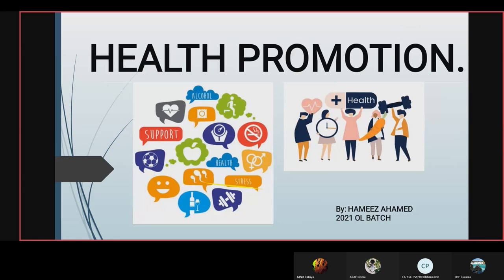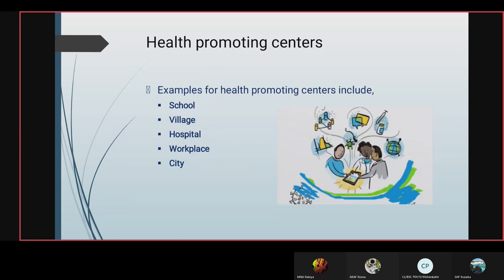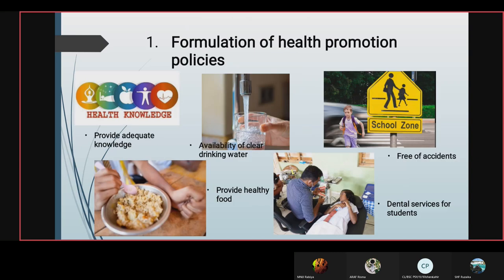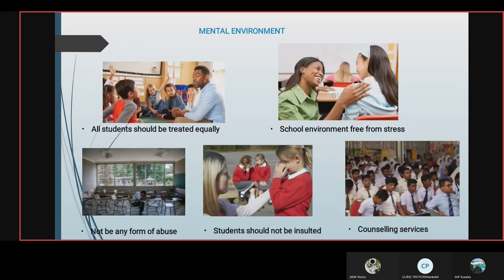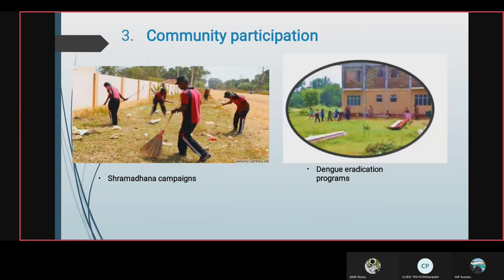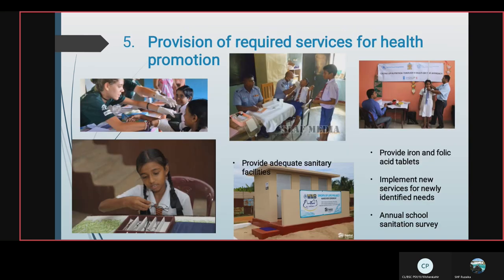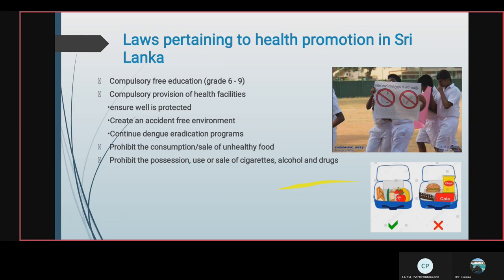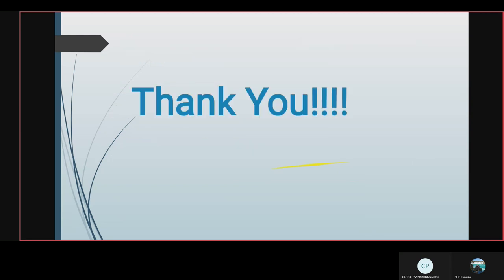Health Promotion- Presentation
By Hameez Ahmed, Grade 11, Sulaimaniya College